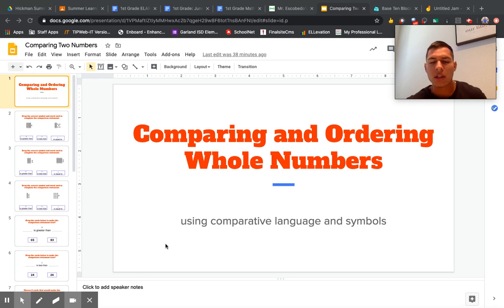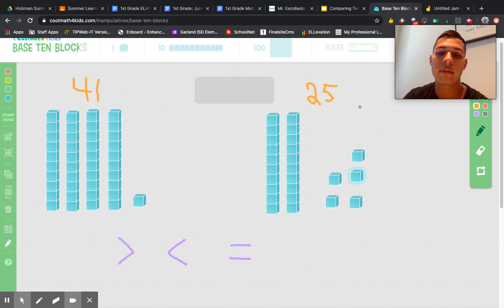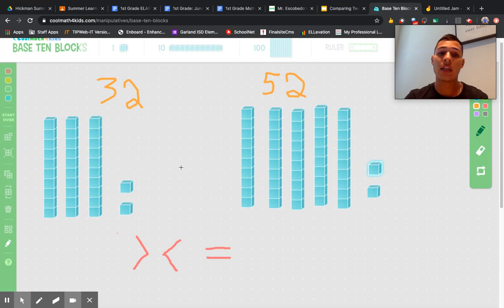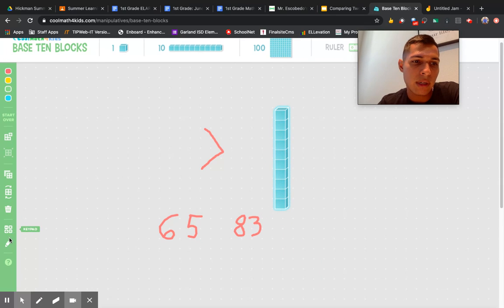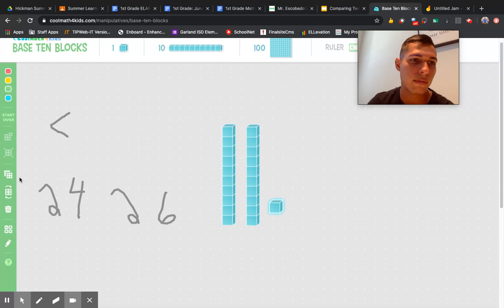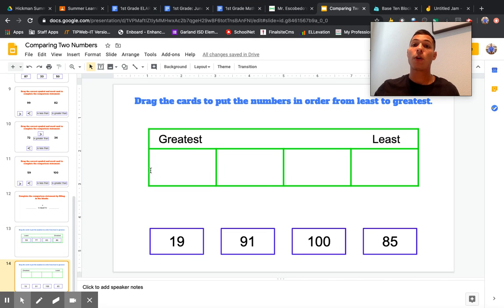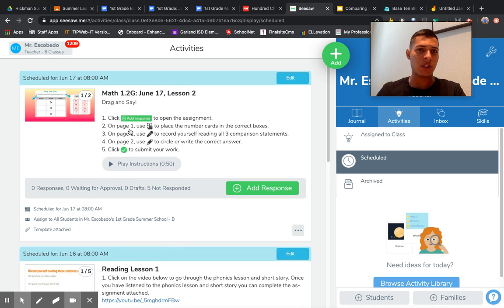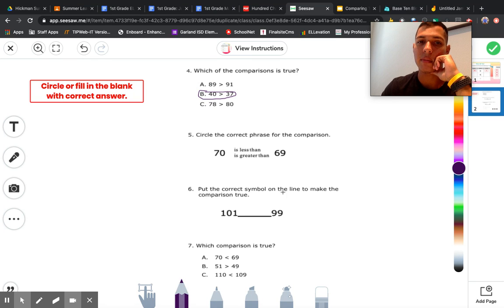Comparing and Ordering Whole Numbers - Lesson 2